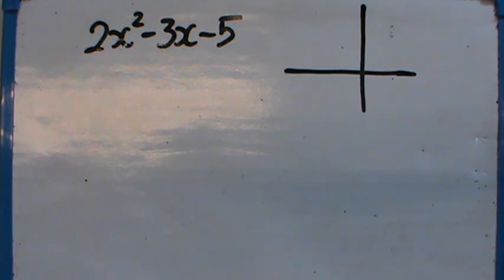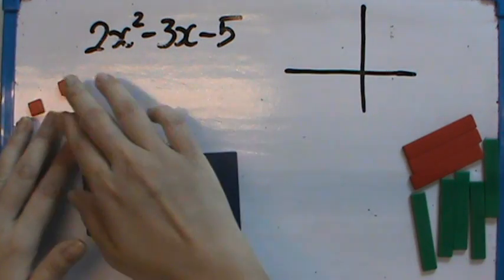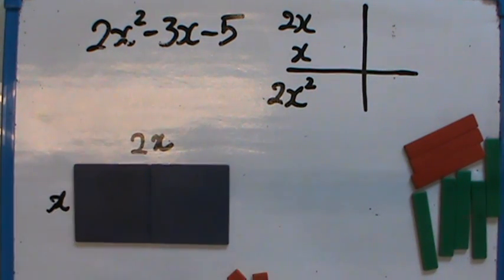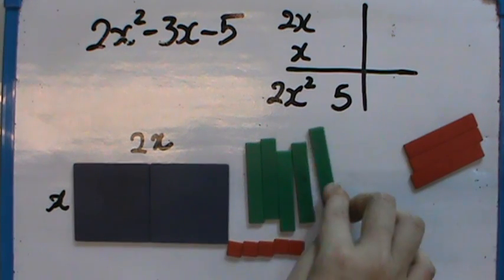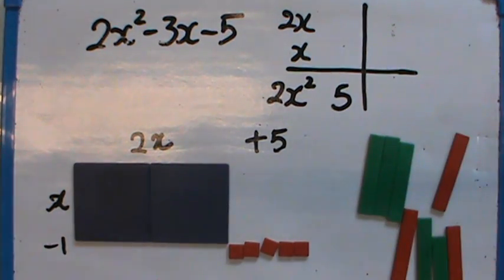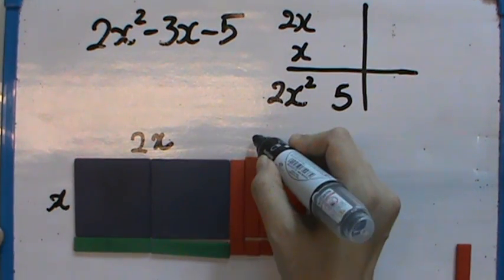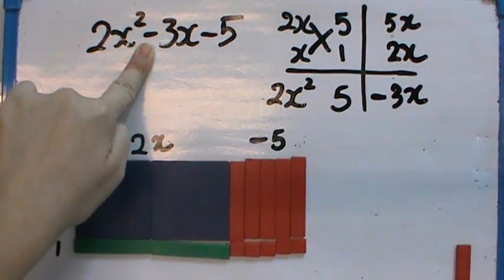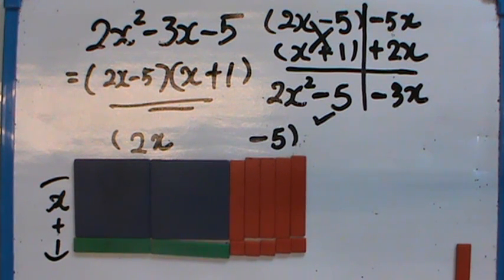Using Algebra Tiles in Factorisation Cross Method Negative Terms